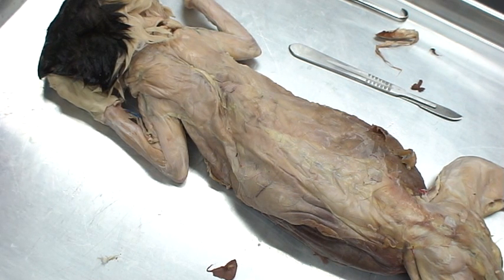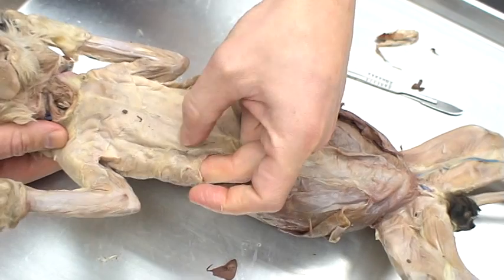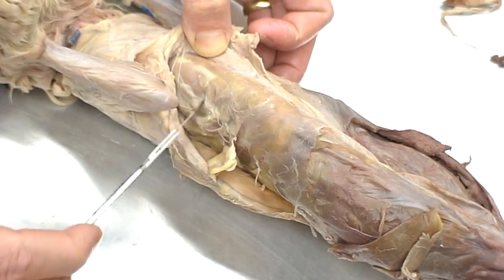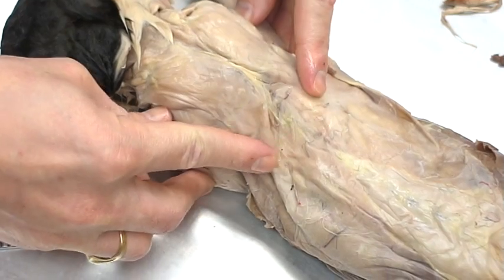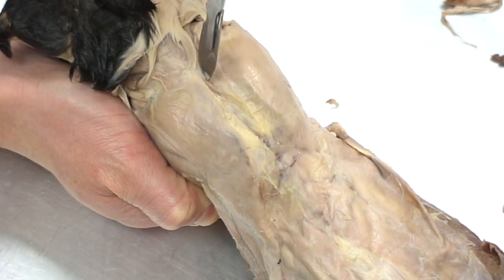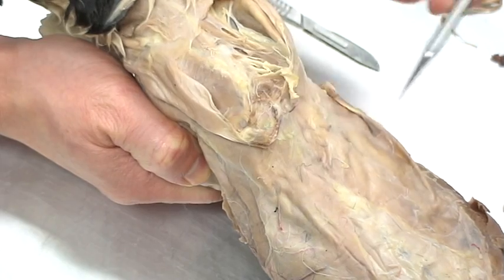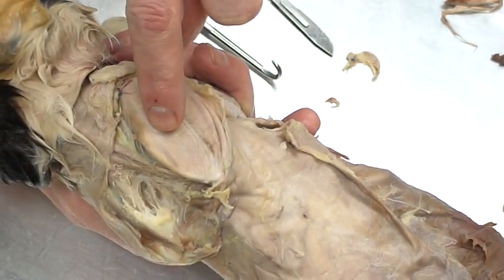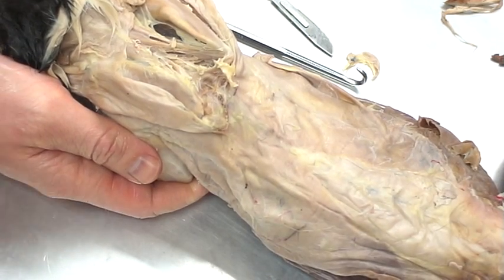dorsal muscles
cat dissection - muscular system; dorsal muscles